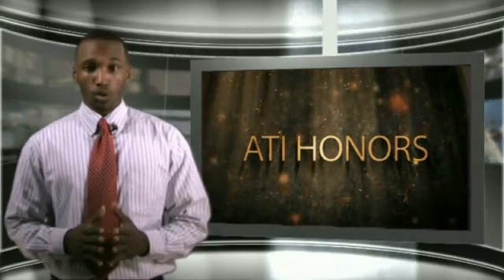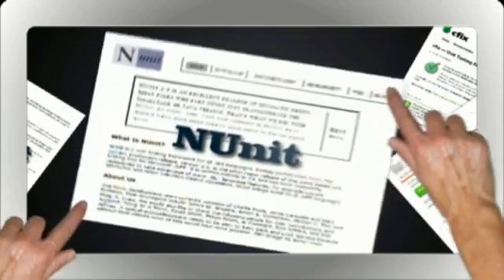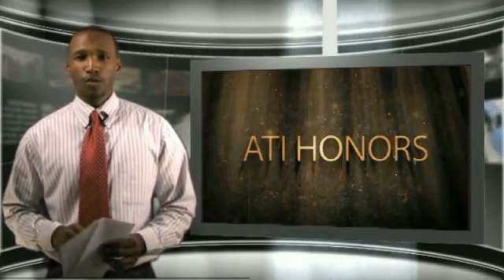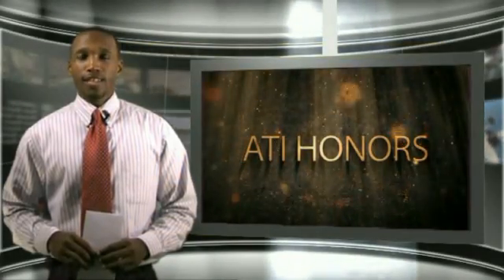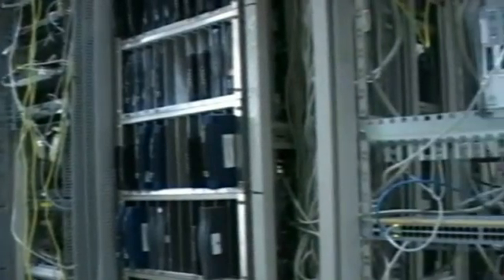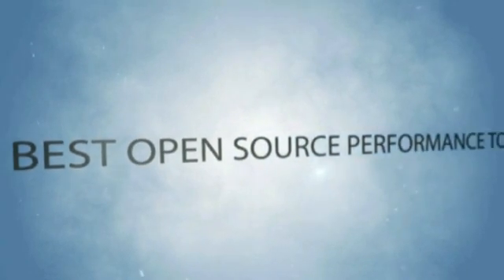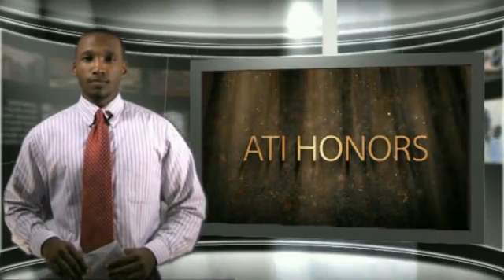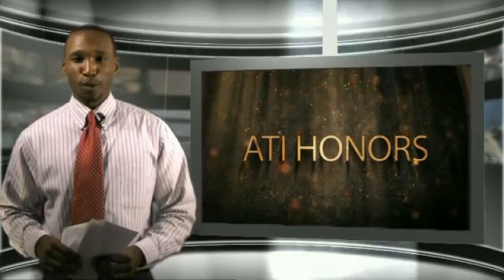1st Annual ATI Automation Honors - Part 1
The ATI Automation Honors are awards that celebrate excellence in the discipline of software test automation. You, the automation community, have voted for who should be honored, and now you can watch this special presentation to see who takes home the prize! Hosted by Dion Johnson, this engaging video presentation of the 1st Annual ATI Automation Honors not only names  Automation Honors Finalists and winners , but also features acceptance speeches from many of the awardees! Awards are presented in the following categories:

* Best Open Source Unit Automated Test Tool (nominees: cfix, JUnit, JWebUnit, NUnit, SimpleTest)

* Best Open Source Functional Automated Test Tool (nominees: AutoIt, FunFX, JSystem, Selenium, Watir)

* Best Open Source Performance Automated Test Tool (nominees: The Grinder, JMeter, OpenSTA, SoapUI, WebLoad)

* Best Commercial Functional Automated Test Tool (nominees: AutomatedQA TestComplete, HP QuickTest Professional (QTP), IBM/Rational Functional Tester, Worksoft Certify)

* Best Commercial Performance Automated Test Tool (nominees: AutomatedQA AQTime, HP LoadRunner, IBM/Rational Performance Tester)

* Best Automated Testing Book (nominees: Building a GUI Test Automation Framework Using the Data Model by Izzat Alsmadi, Implementing Automated Software Testing by Elfriede Dustin & Bernie Gauf & Thom Garrett, The Art of Application Performance Testing by Ian Molyneaux, Web Security Testing Cookbook by Paco Hope and Ben Walther)

* Best Automated Testing Blog or Social Networking Site (nominees: Autonomicon, Google Testing Blog, Corey Goldberg Blog)

* Best Automated Testing Forum (nominees: SQAForums, TDForums, Tek-tips)